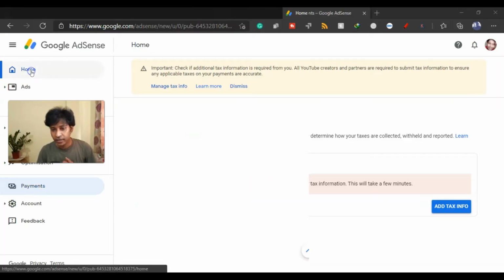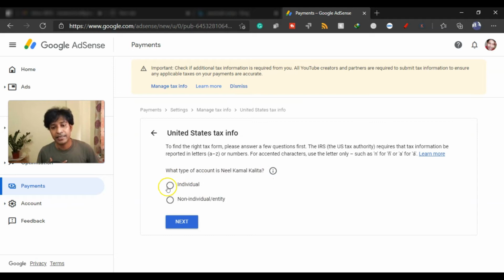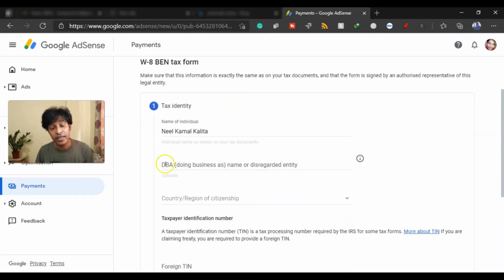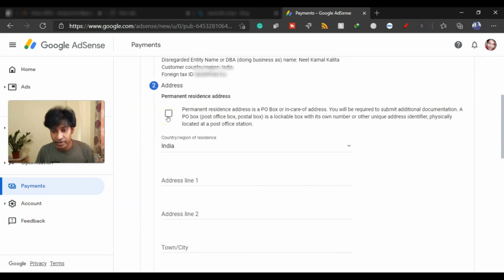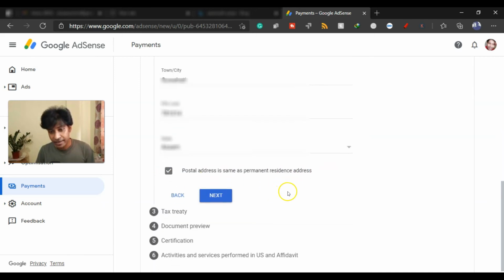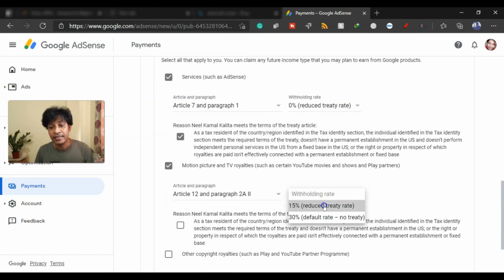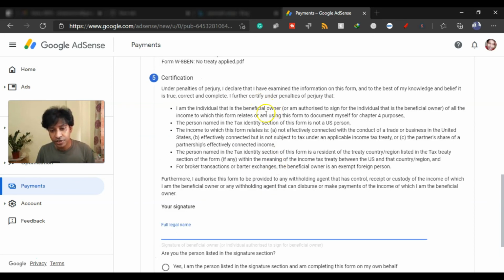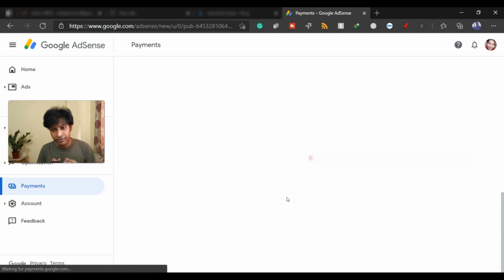How to submit US Tax Information in AdSense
In this video, I am showing you how to submit the US Tax Information in AdSense India for reduced tax deductions for your AdSense or YouTube earnings. Adsense account holders, whether or not have received any payment ewrlier need to submit the US Tax info before 31st of May, 2021. Otherwise, higher US Tax rates will be applicable to the AdSense or YouTube earnings. The process to submit the US Tax information is not too difficult and you can easily follow the steps shown to submit tax info in India. In doing so, one must fill-up the W-8BEN form in India. The foreign TIN needed to submit the form is the India  PAN.